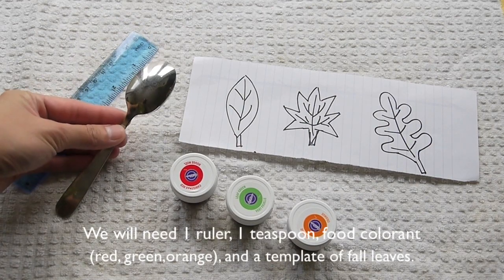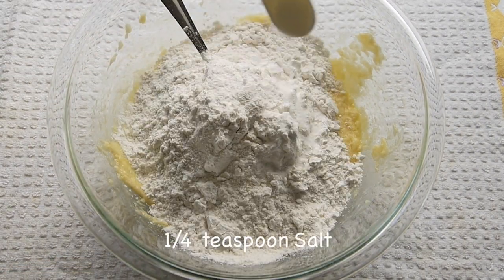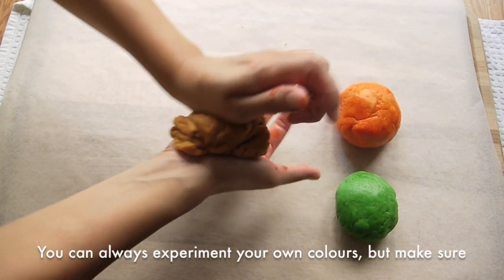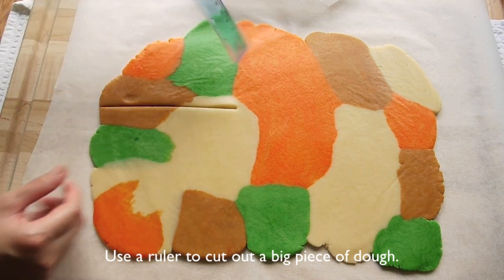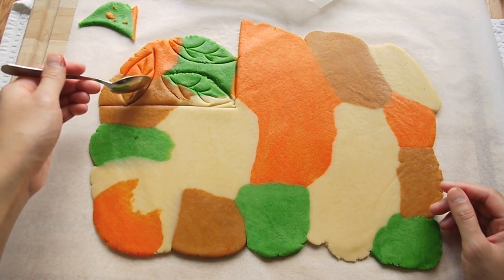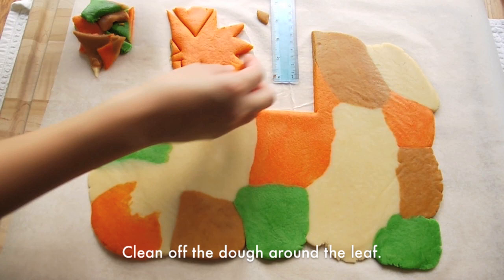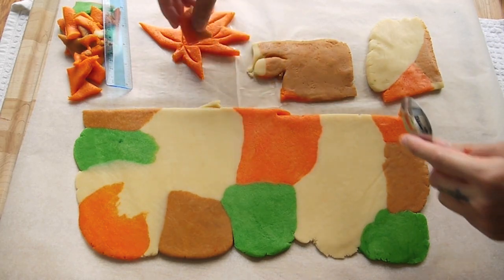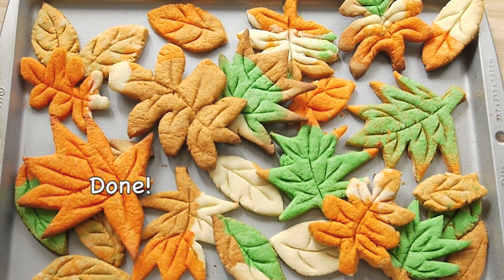秋葉曲奇 How to make Leaf Cookies (without cookie cutter)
These leaf cookies is a fun craft project.  With a teaspoon and a ruler, you and the kids can create many different shapes and sizes of beautiful bites to celebrate the fall.

Ingredients: (24's)
2 cups All Purpose Flour
1/2 cup Sugar
150 gram Unsalted Butter, room temperature
1 tablespoon Vanilla Extract
1 Egg
1/4 teaspoon Salt
Food Colorant (red, orange, green)

材料：(24塊)
2 杯   麵粉
1/2 杯   糖
150 克   無鹽牛油，室溫
1 湯匙   雲呢拿香油
1 隻   雞蛋
1/4 茶匙   鹽
食用色素 (紅，橙，綠)